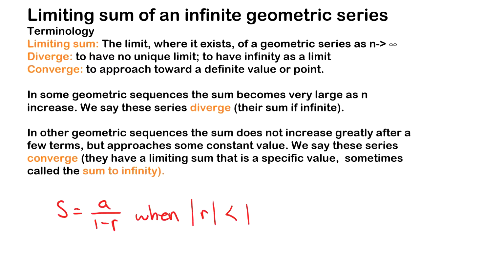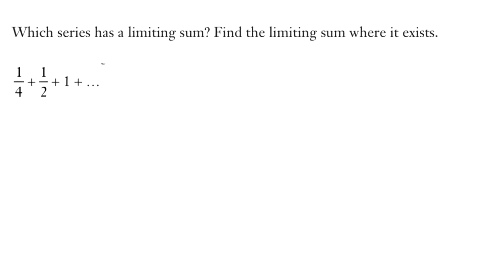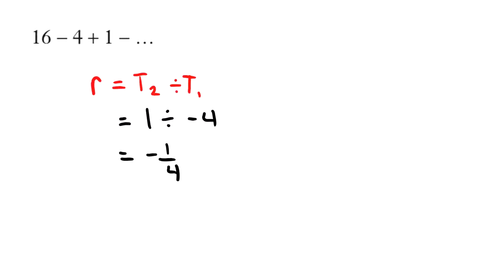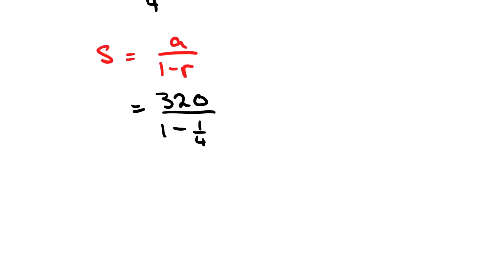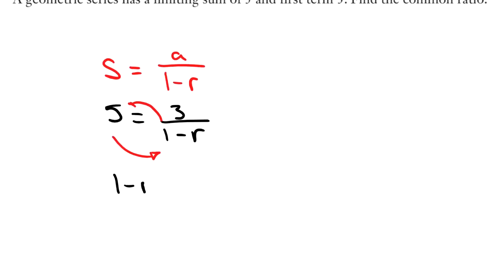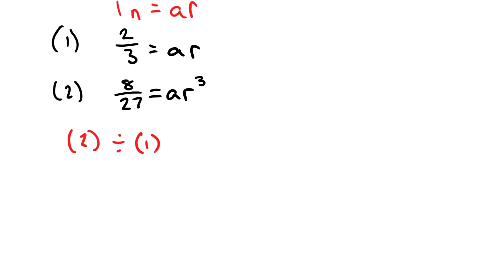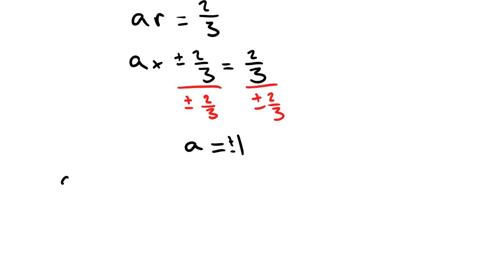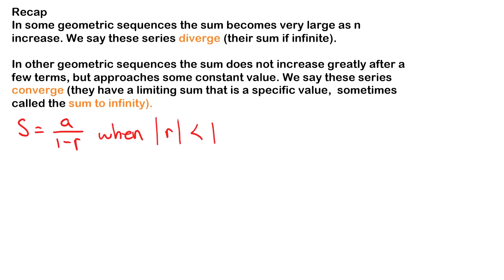Limiting Sums of geometric series with Worked Examples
In this video, we will be learning about limiting sums of geometric series. We'll start by reviewing the basic of sequences and series, geometric sequences and the concept of limits. We will then cover the method of finding the limiting sum of a geometric series by applying the limit formula. We will also discuss the use of the geometric series properties and how it relates to the geometric interpretation of the series. We will also show how to use limiting sums of geometric series to solve real-world problems involving finance, physics, and other fields. We will also discuss the use of limiting sums of geometric series to understand the behavior of some sequences. We'll work through several example problems to help solidify your understanding of the material. By the end of this video, you will have a solid understanding of limiting sums of geometric series and be able to use it to solve problems confidently. This video is designed for the NSW HSC Advanced Mathematics Course.

0:00 Introduction
1:21 Example 1
2:10 Example 2
3:14 Example 3
3:53 Example 4
4:37 Example 5
5:30 Example 6
8:48 Recap